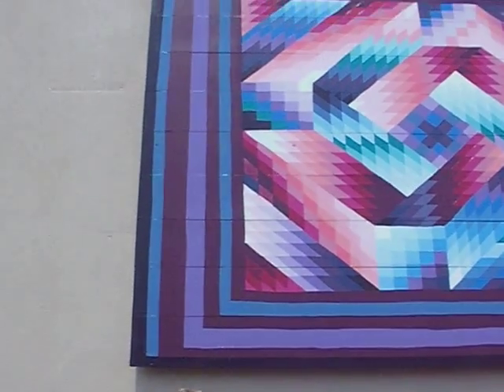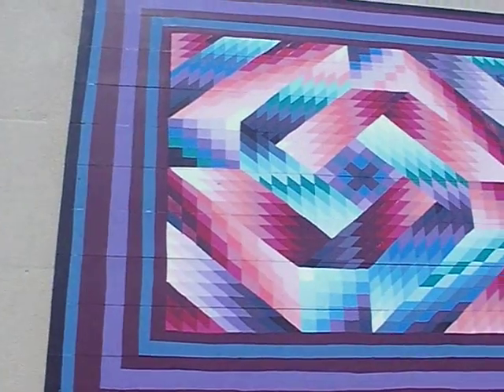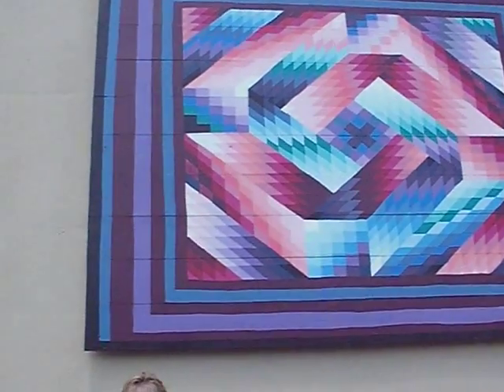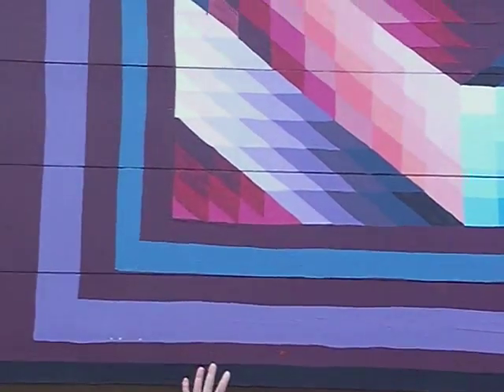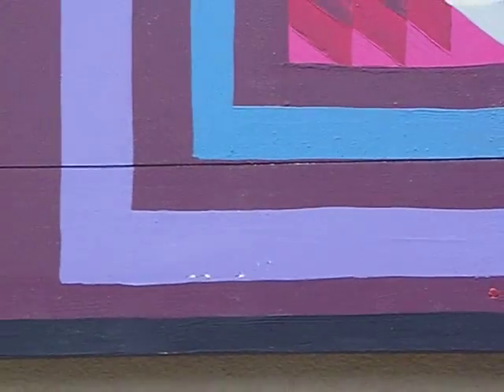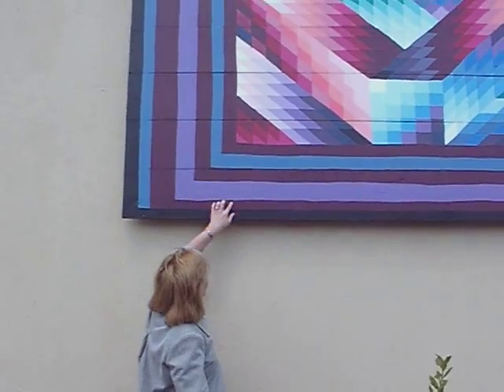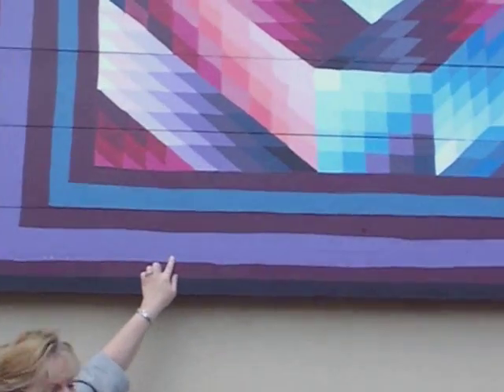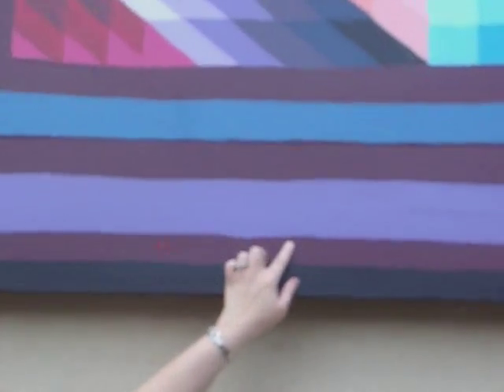Quilt Gardens Tour - The First Mural is UP!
For more information about the Quilt Gardens Tour, visit QuiltGardensTour.com